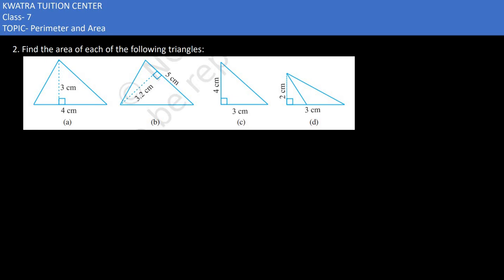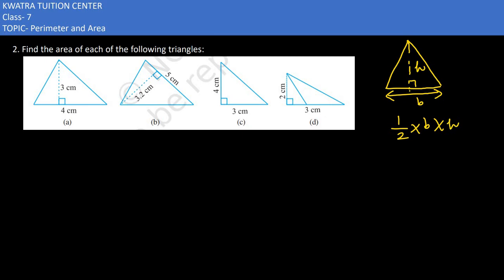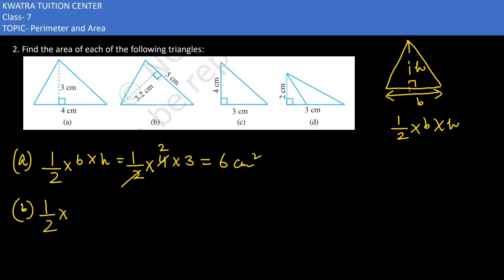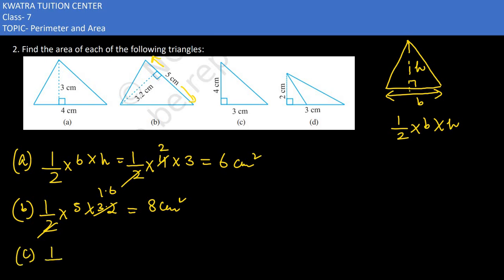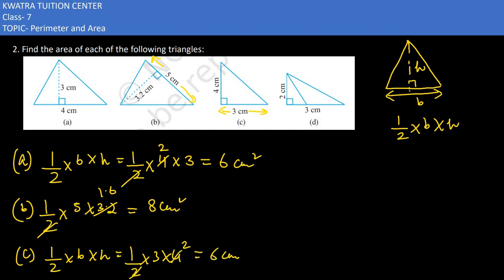2. Find the area of each of the following triangles:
Recommendations for Term 2